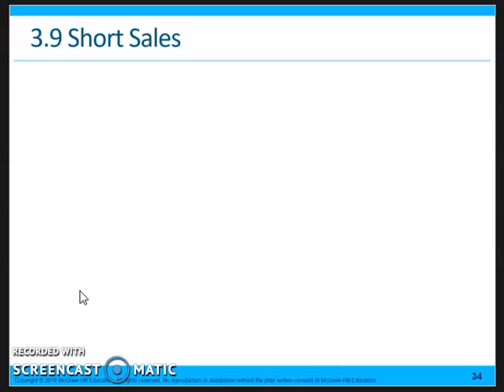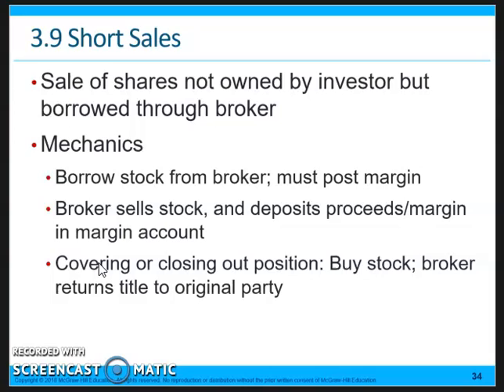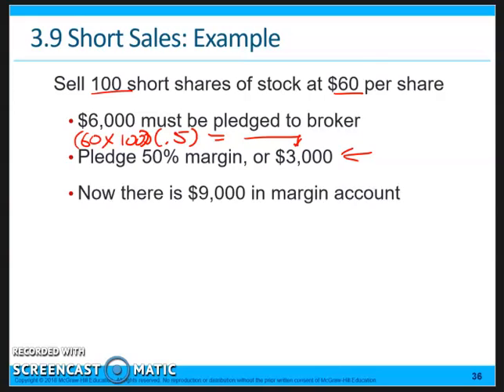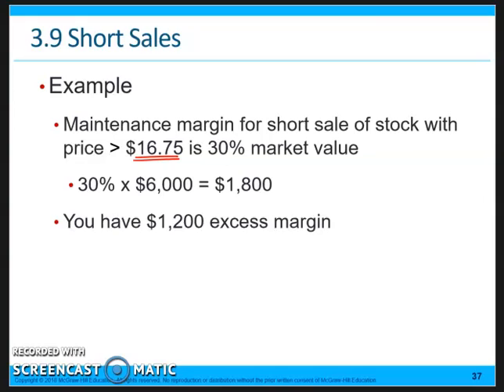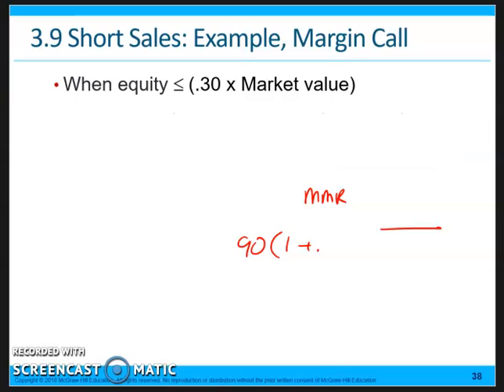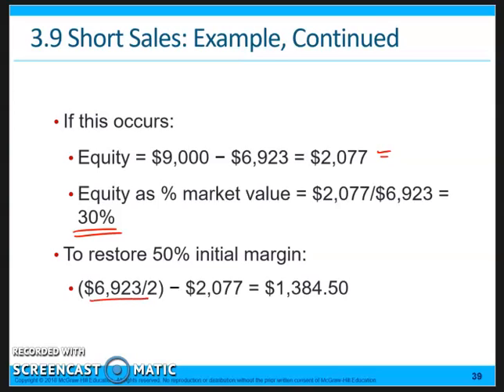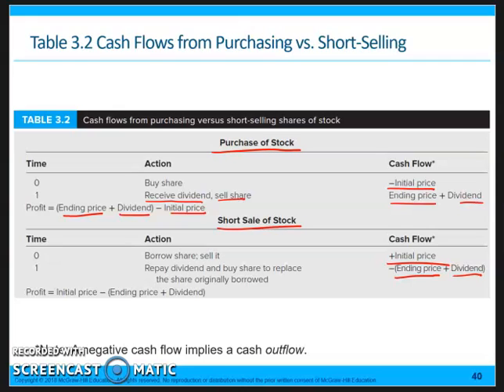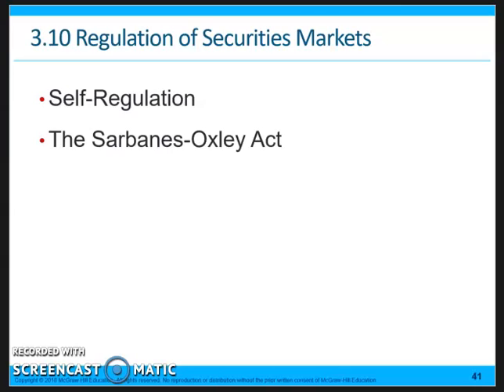Essentials of Investments - Chapter 3 7